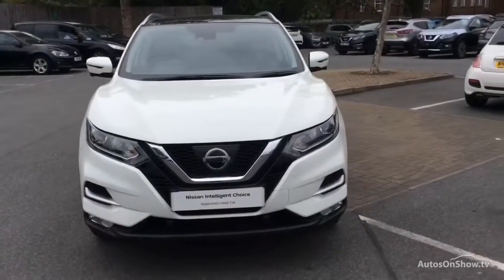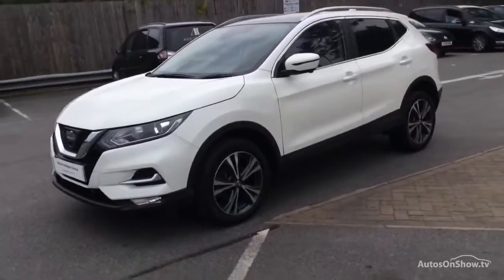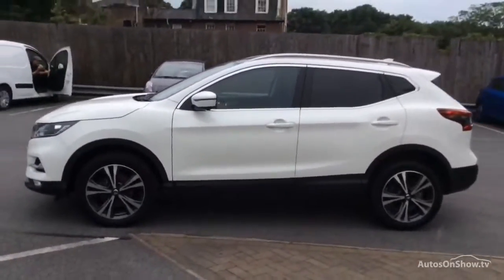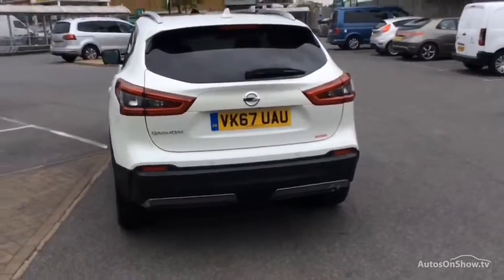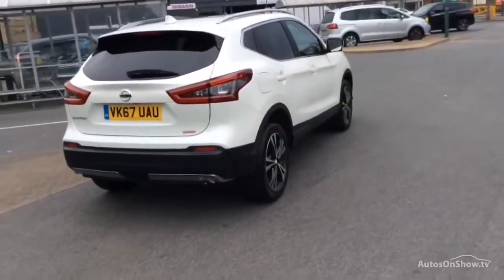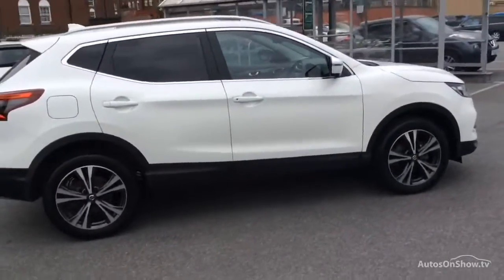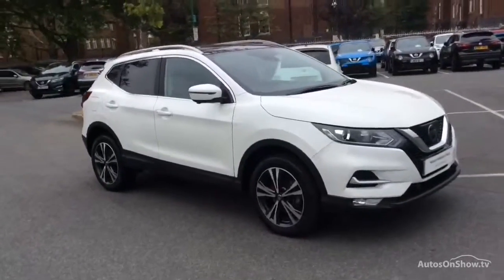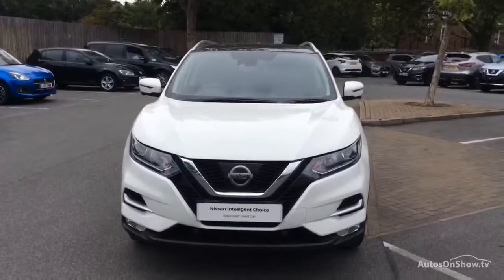NISSAN QASHQAI N-CONNECTA DCI WHITE 2017